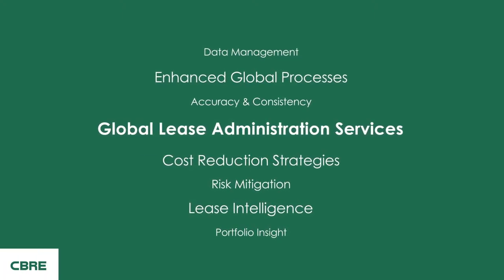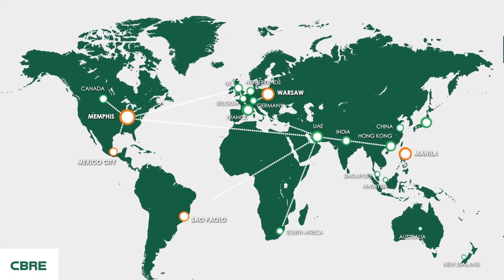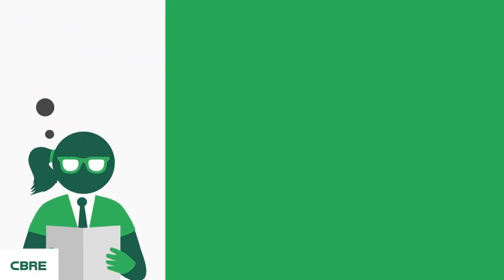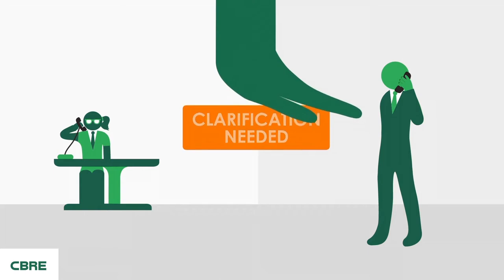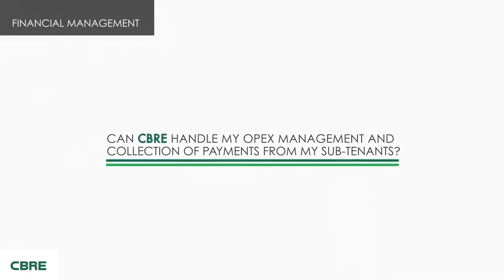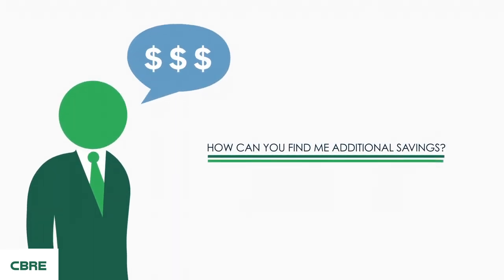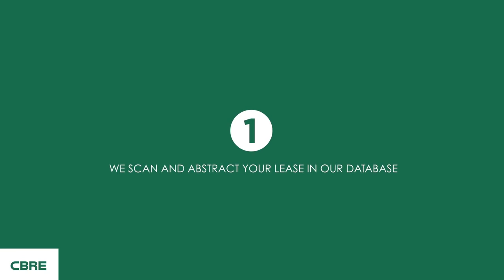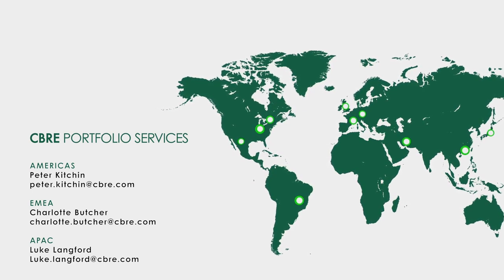CBRE Portfolio Services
Uncover savings and avoid risk in your lease obligations by outsourcing your lease administration to CBRE’s dedicated Portfolio Services experts.